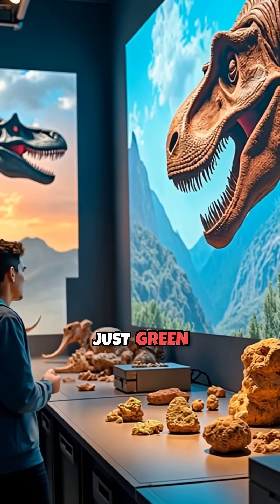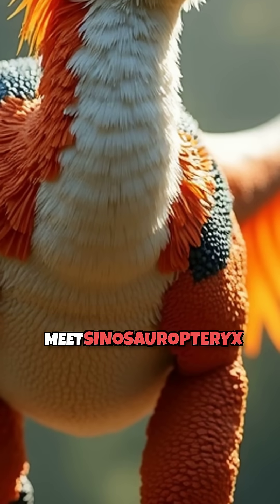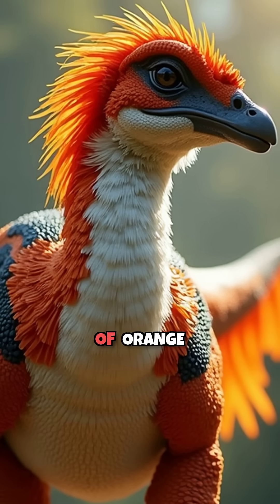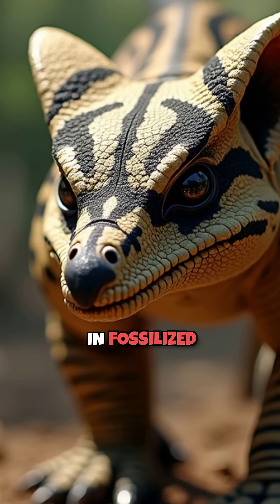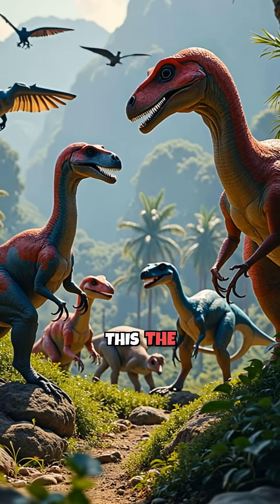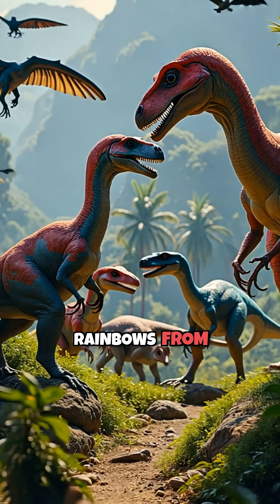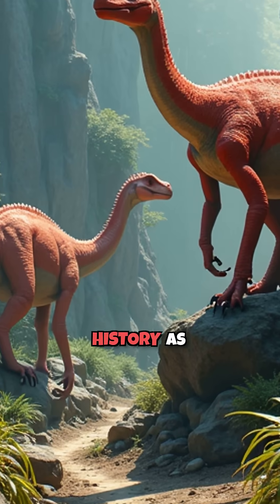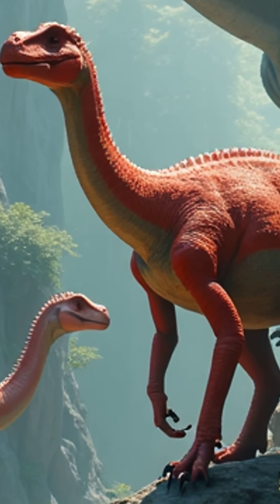Mystery of the Rainbow Feathered Raptor - Nature's Lost Colors! 🦖🌈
Ready to have your mind blown? Everything you thought you knew about dinosaurs is about to change! 🔬

Step into a world where dinosaurs aren't just boring shades of green and gray. Meet Sinosauropteryx, the groundbreaking discovery that's revolutionizing our understanding of prehistoric life. This incredible raptor sported a stunning combination of orange, white, and black feathers - complete with a natural bandit mask and striped tail that would make any modern animal jealous!

In this video, we dive deep into the fascinating world of dinosaur colors, revealed through cutting-edge scientific technology. Through the study of microscopic melanosomes in fossilized feathers, researchers have unlocked the vibrant secrets of the prehistoric world. From fierce Velociraptors in bold red to the majestic blue-winged Archaeopteryx, these ancient creatures were more colorful than we ever imagined! 🦕

Prepare to be amazed as we explore:
- The groundbreaking discovery of Sinosauropteryx
- How scientists determine dinosaur colors
- The survival advantages of these vivid patterns
- Other colorful dinosaur species recently discovered

Let's rewrite history together - one colorful discovery at a time!